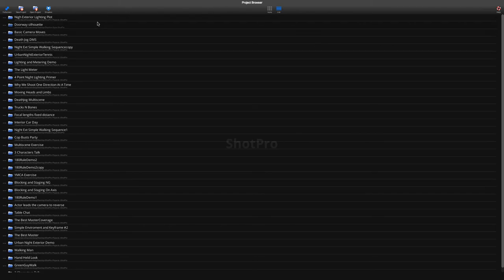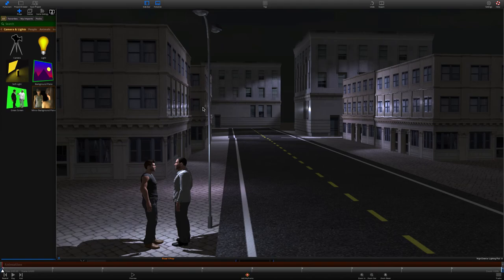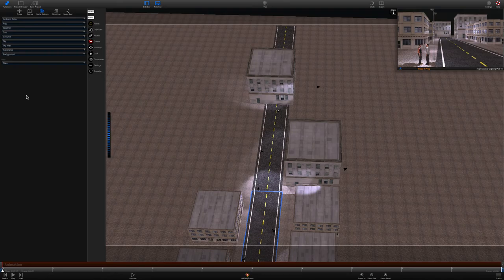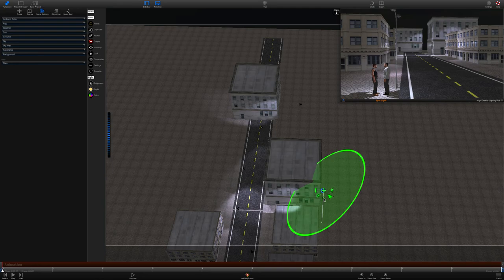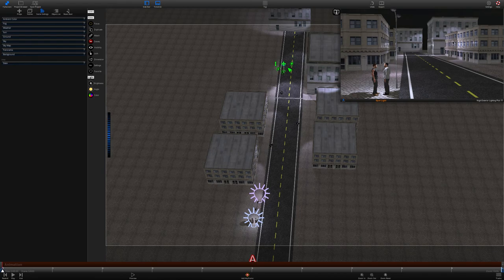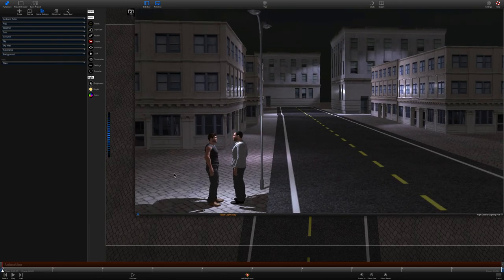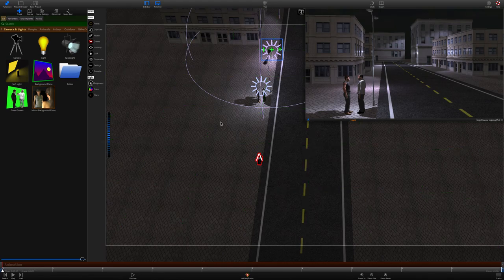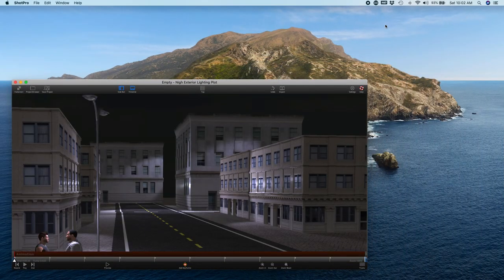Shotpro Tutorial by DMS : Lighting Night Exteriors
IATSE DIrector of Photography David Max Steinberg walks you through his approach to lighting a large night exterior, using "ShotPro" previz software.